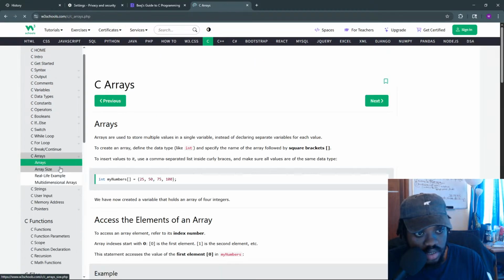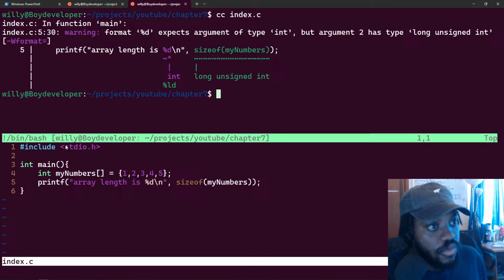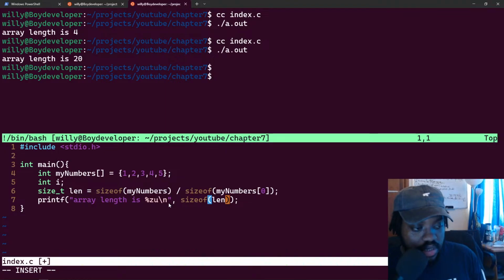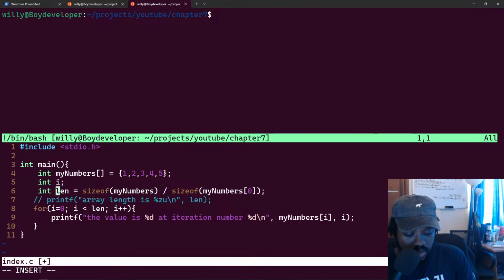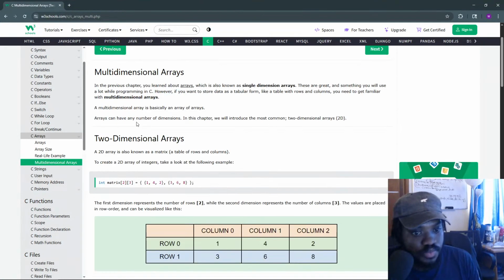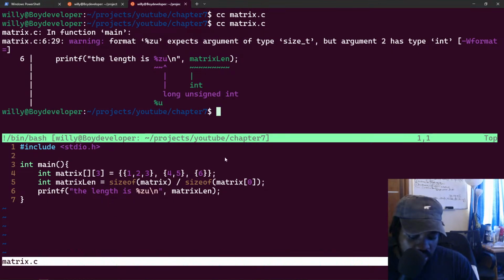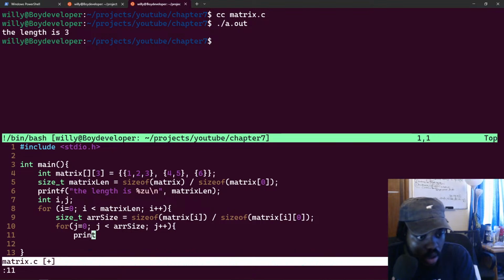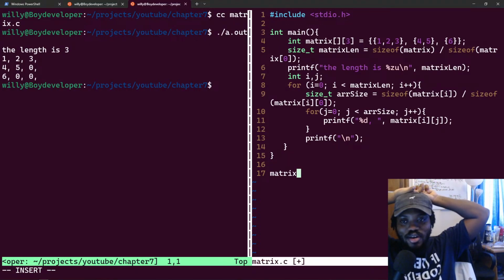Low level programming for beginners : C programming & Vim - CHAPTER 7